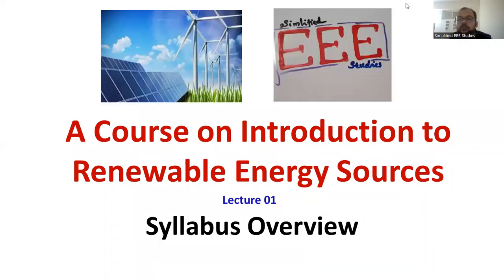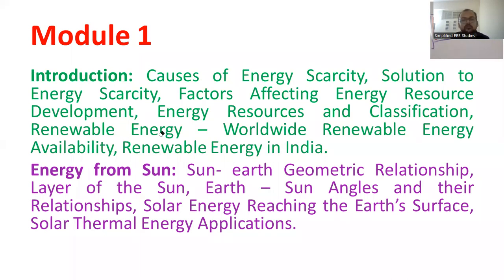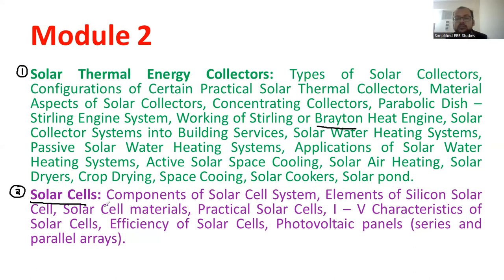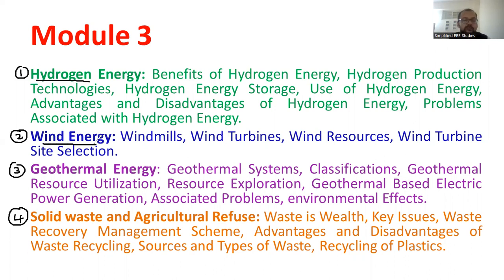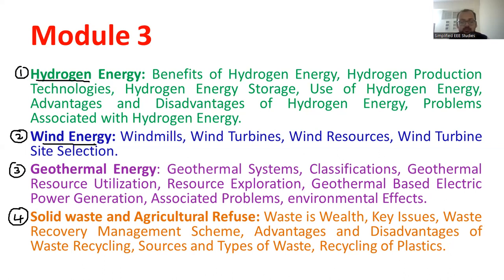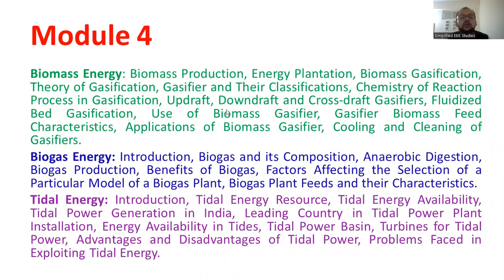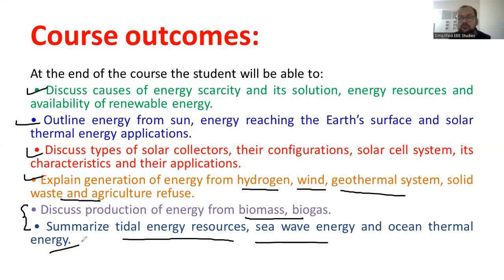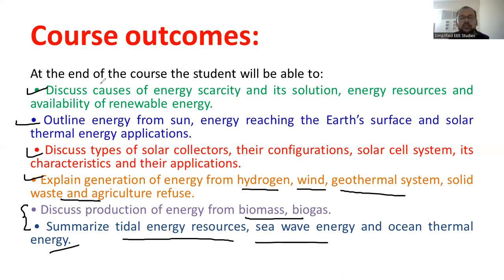Course/Syllabus Overview on Renewable Energy Sources Open Elective VTU Course Outcome 18EE653 BE 6th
Dear all,
In this session, I have explained the syllabus overview of the course 'Renewable Energy Sources'.